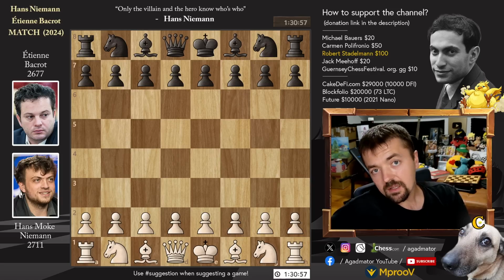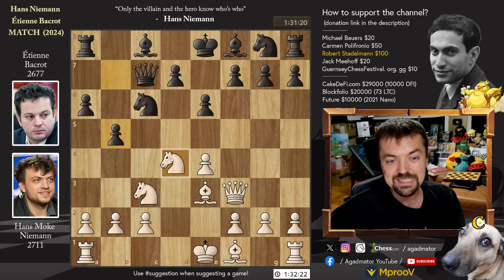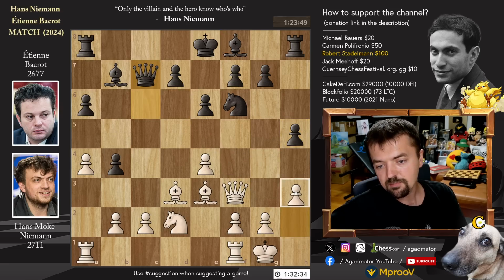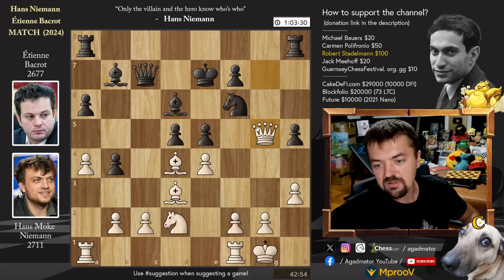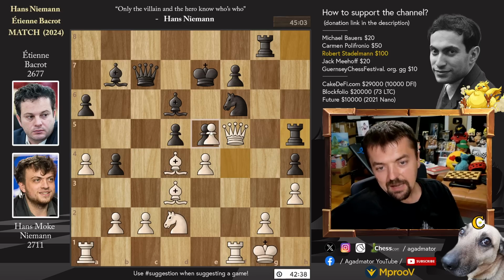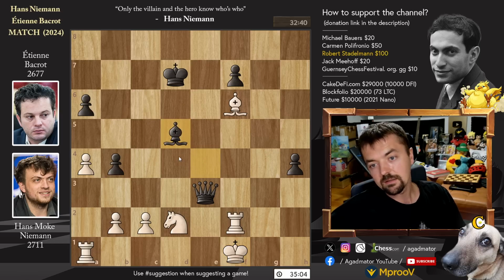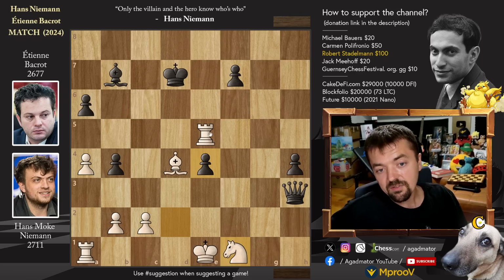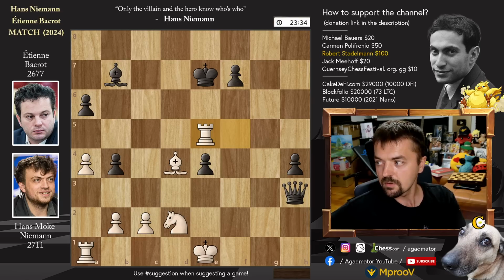"Only the Villain and the Hero Know Who’s Who" || Hans Niemann vs ÉtienneBacrot (2024)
Niemann, Hans Moke (2711) - Bacrot, Etienne (2677)
Hans Niemann vs Etienne Bacrot 2024 (Chess.com) [06] 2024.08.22
B48 Sicilian, Taimanov variation

1.e4 c5 2.Nf3 e6 3.d4 cxd4 4.Nxd4 Nc6 5.Nc3 Qc7 6.Be3 a6 7.Qf3 b5 8.Nxc6 Qxc6 9.Bd3 h5 10.a4 b4 11.Nb1 Nf6 12.Nd2 Bb7 13.O-O Qc7 14.h3 d5 15.Bd4 e5 16.Qg3 Bd6 17.Qxg7 Ke7 18.Qg5 h4 19.f4 Rag8 20.Qf5 Rh5 21.fxe5 Rxf5 22.exd6+ Qxd6 23.Rxf5 Rxg2+ 24.Kxg2 Qg3+ 25.Kf1 Qxh3+ 26.Ke1 Nxe4 27.Bxe4 dxe4 28.Re5+

Timestamps:

0:00 Hello Everyone